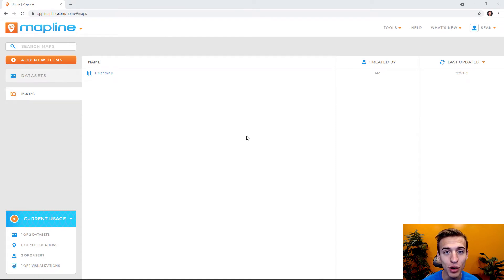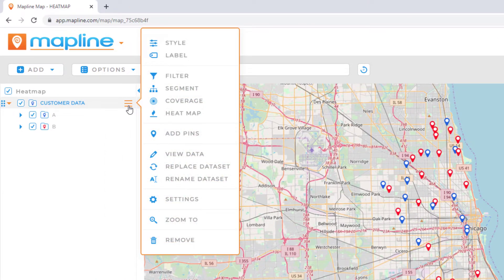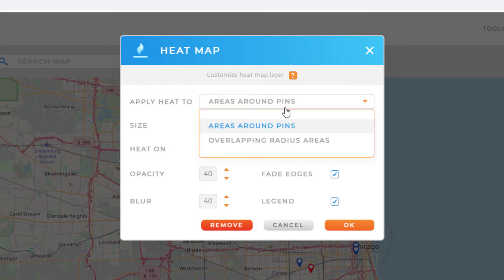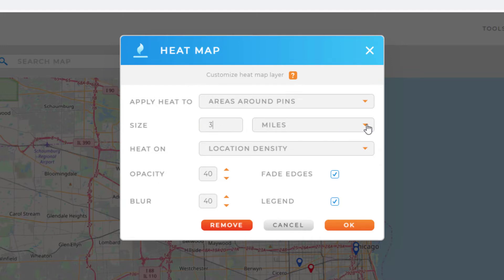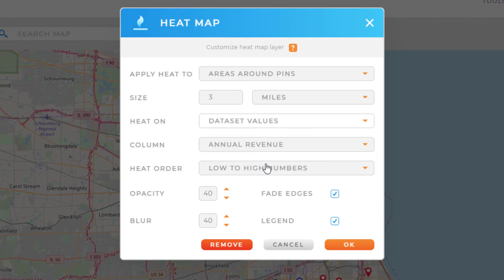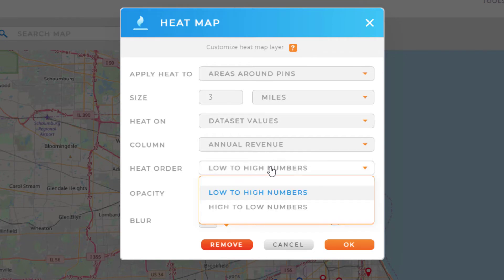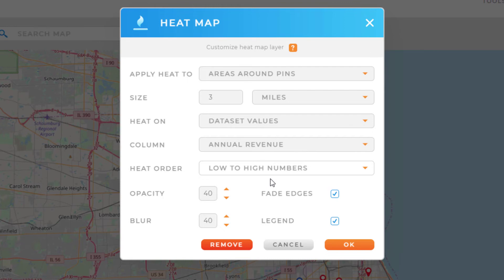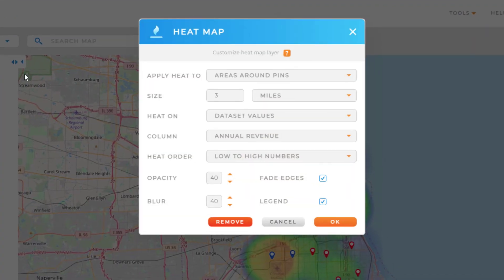How to Create Heat Maps 2021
Create heat maps from any set of data using Mapline. Upload you data and get started today with advanced heat mapping.